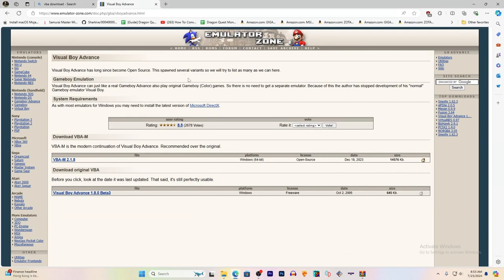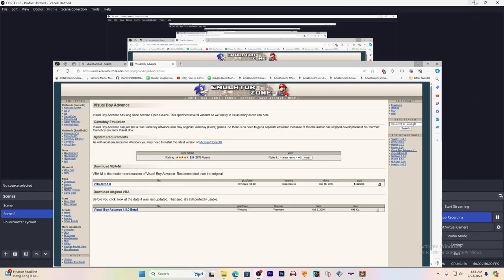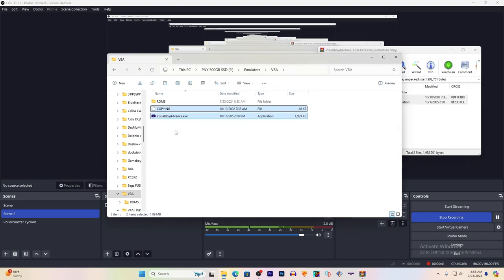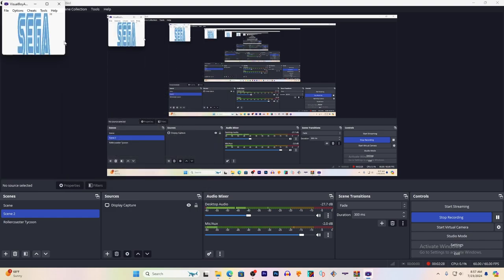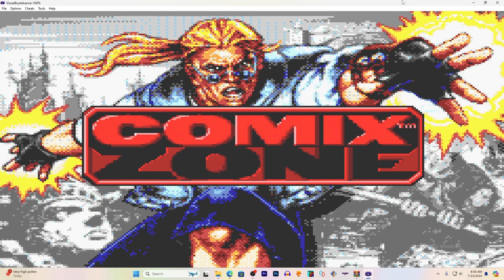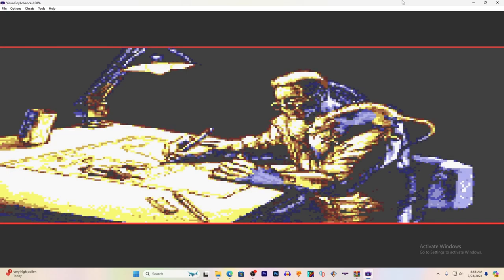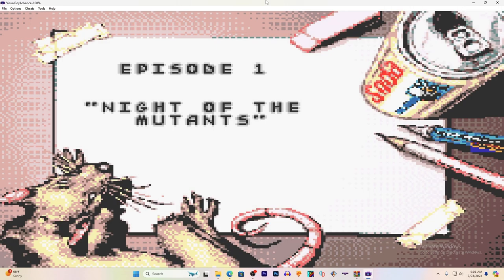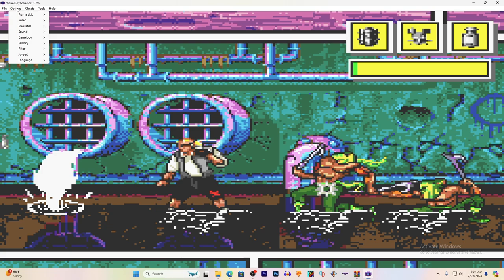Visual Boy Advance VBA Nintendo Gameboy Advance Emulator Setup Tutorial